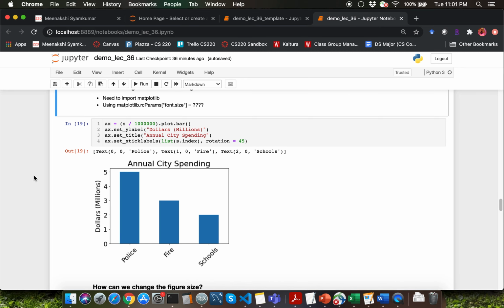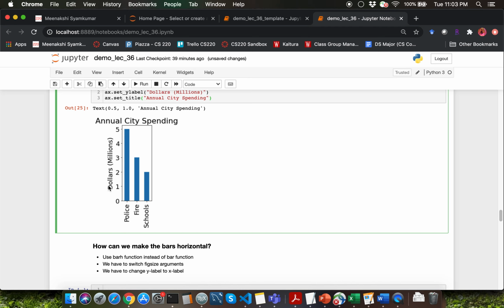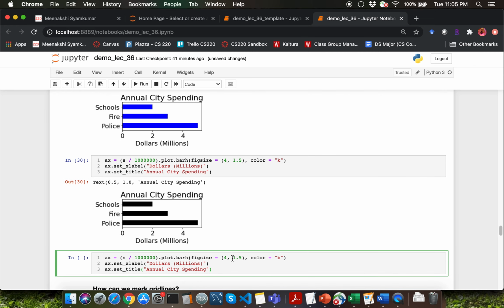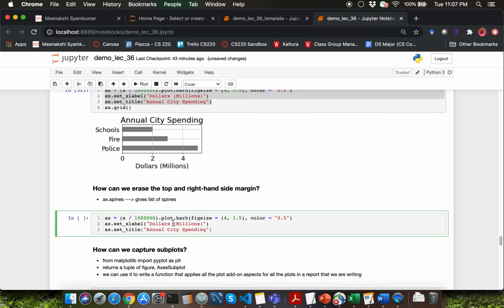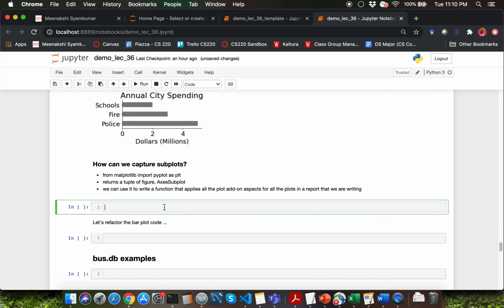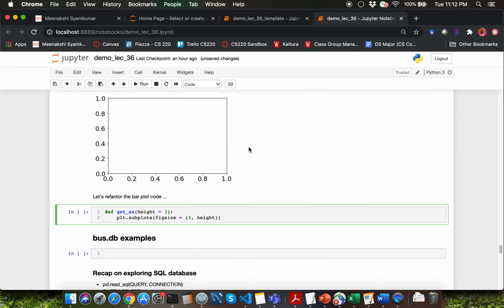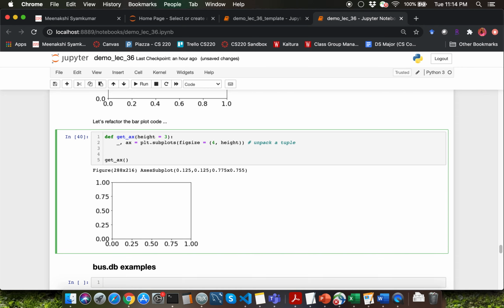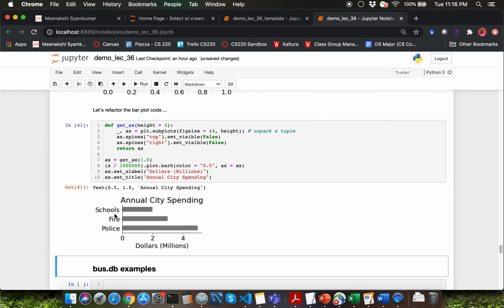[CS 220 / CS319 Fall 2020] LEC 36 Video 2: Plotting 1 - bar plot options